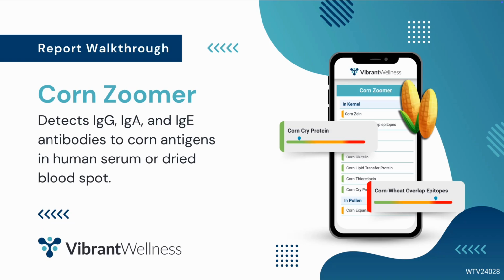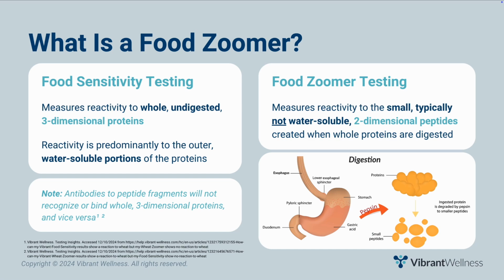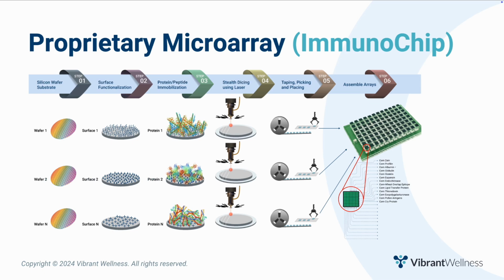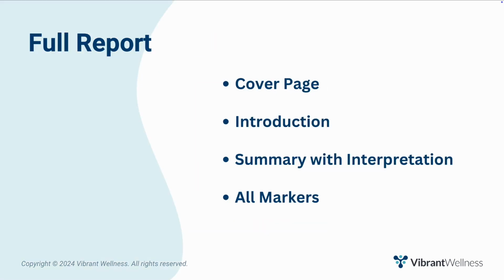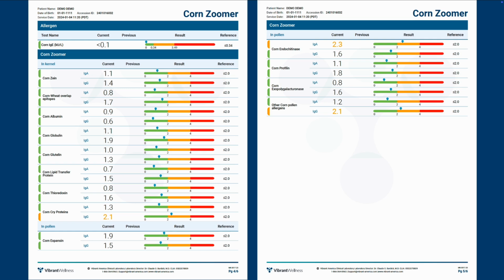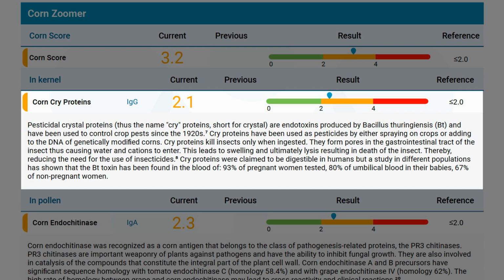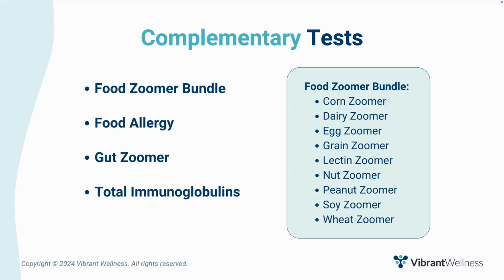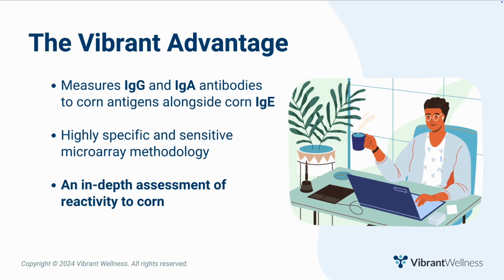Vibrant's Corn Zoomer - Report Walkthrough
Join us for an in-depth walkthrough of the Corn Zoomer test. We’ll explain how the test works, walk through the sample report, and discuss key features to help you understand its full potential. Learn which patients benefit most from this test and explore complementary tests to enhance your clinical insights.

Key Points:
🌽 Overview: Introduction to the Corn Zoomer and its unique peptide-level testing.
🧪 Advanced Sensitivity Testing: How peptide testing differs from traditional protein-based methods.
⚙️ Innovative Technology: Learn about Vibrant’s proprietary microarray platform.
📄 Sample Report Walkthrough: Dive into report sections like summary, interpretation, and markers.
👩‍⚕️ Patient Benefits: Ideal candidates for the Corn Zoomer test.
🤝 Complementary Tests: Recommendations for bundled tests to expand insights.

Timestamps:
0:00 - Introduction
0:22 - What is the Corn Zoomer?
1:37 - Vibrant’s microarray methodology explained
3:10 - Customizing your report: Summary, Interpretation, and All Markers
3:25 - Sample report walkthrough (cover page, summary, interpretation, and markers)
5:37 - Real-world example: Understanding elevated cry protein results
6:14 - Patients who benefit most from the Corn Zoomer
7:00 - Complementary tests to pair with the Corn Zoomer